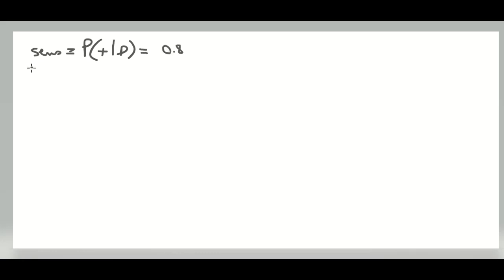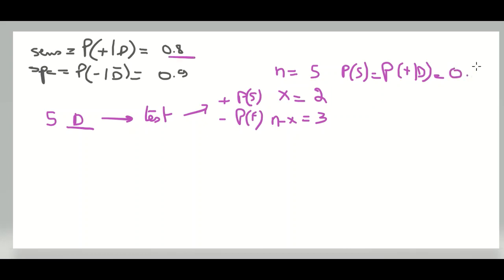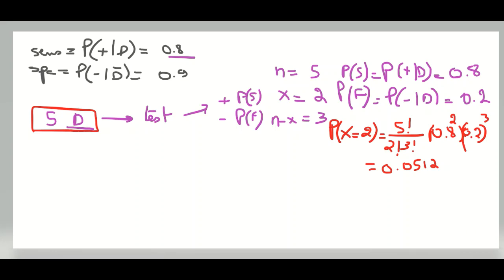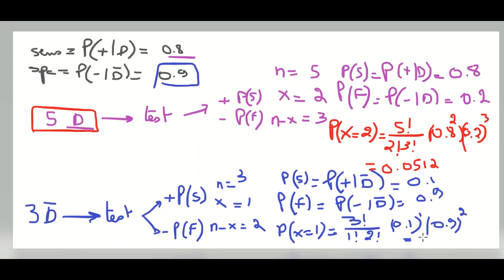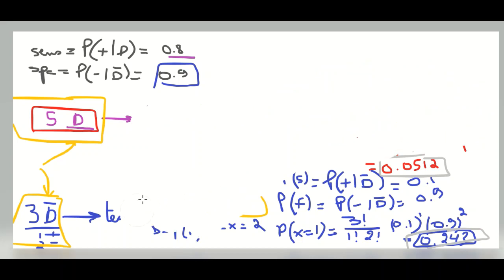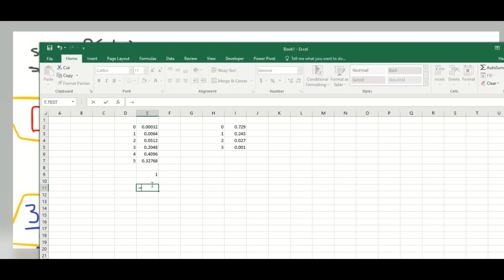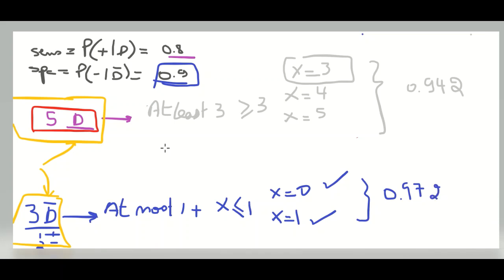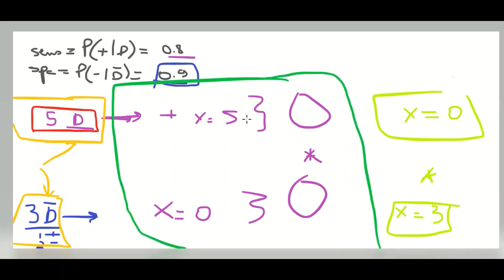Lec 3 Binomial Probability appplication 1